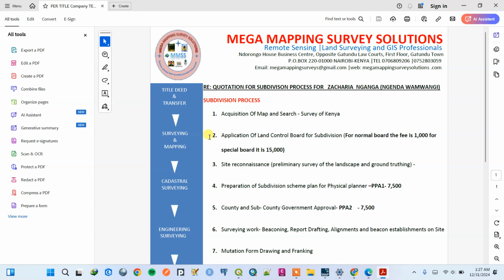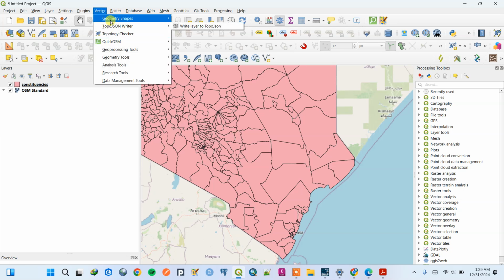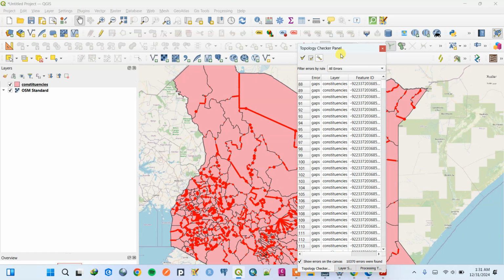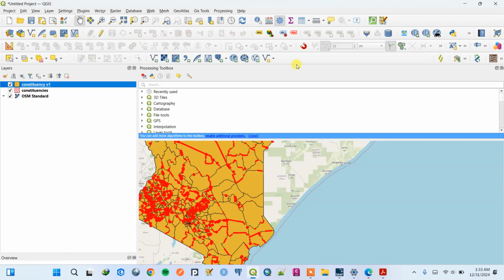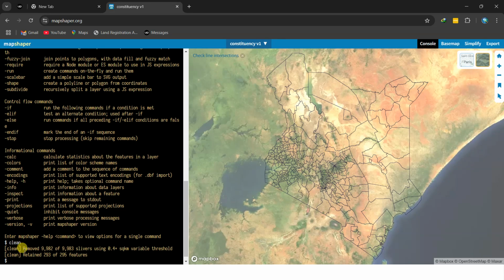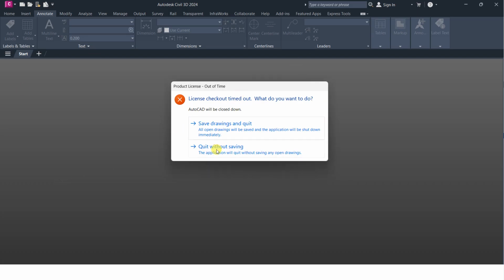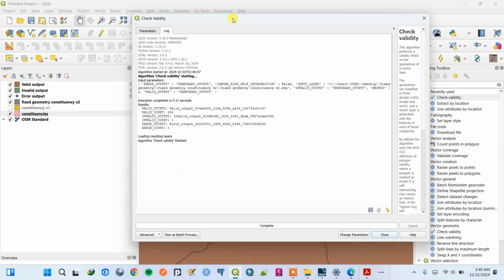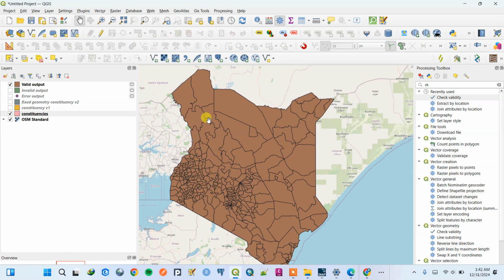How to Fix Topological and Geometry Errors using QGIS and Mapshaper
This video shows how to fix messy vector data and create clean topologically correct Fixdatasets.